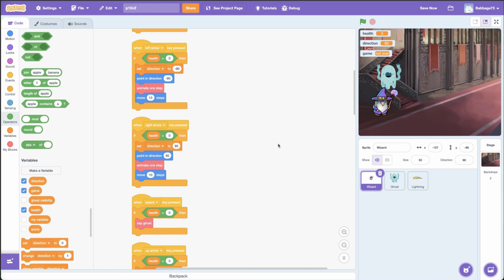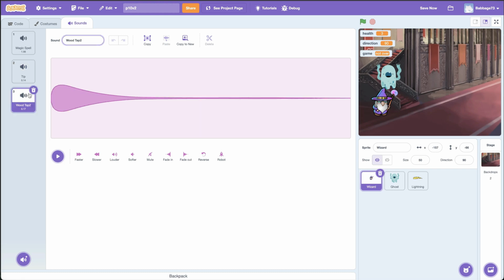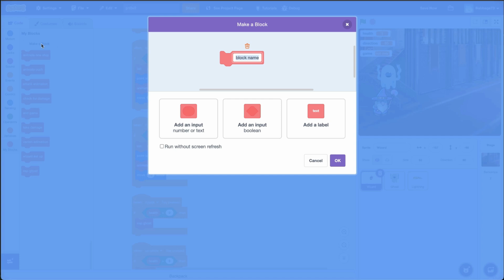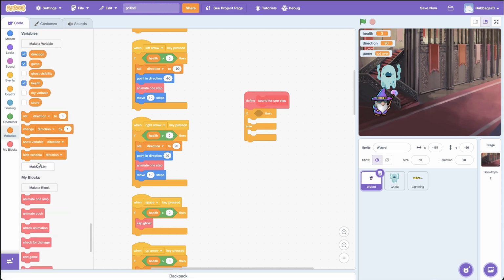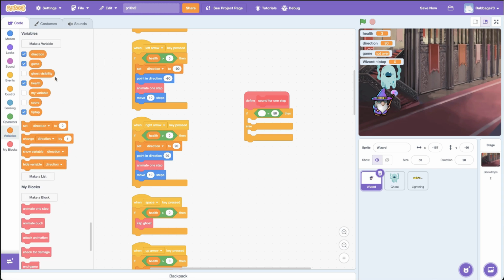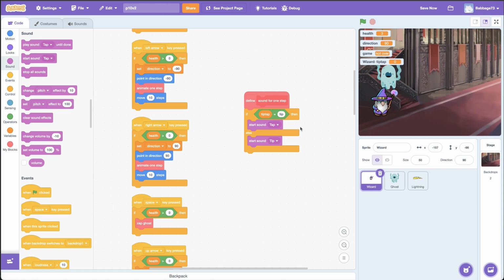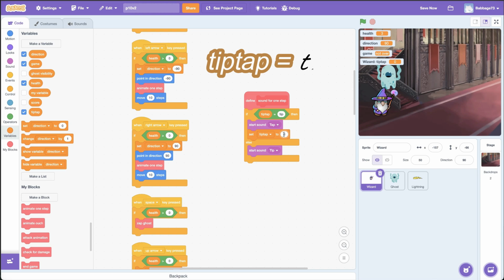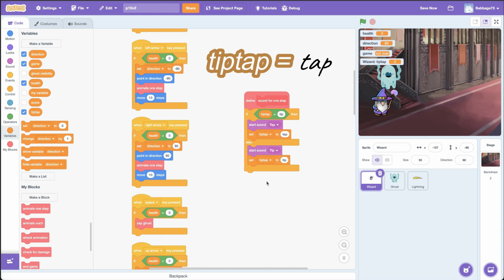Coding 4 Kids: Part 10 Vid 3 Shuffle Feet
Let's get the wizard to alternate his footsteps.